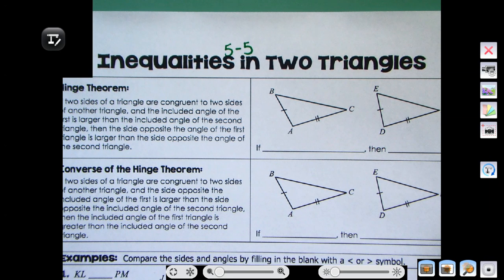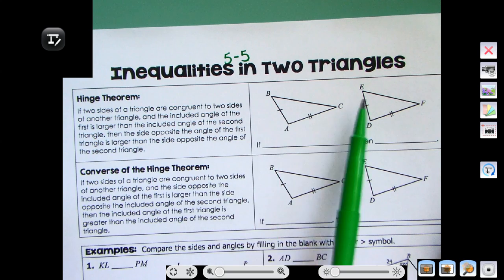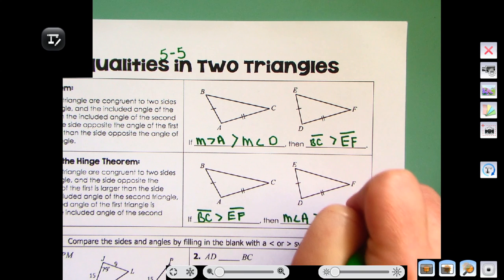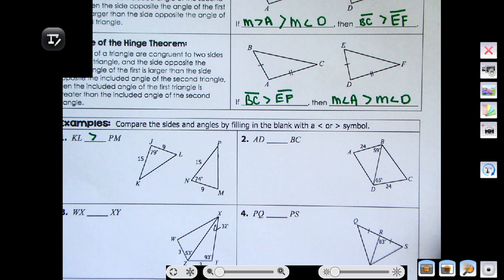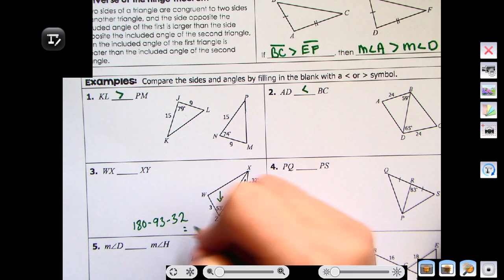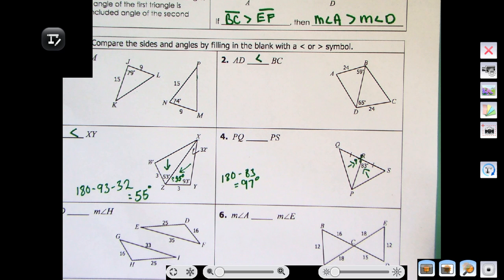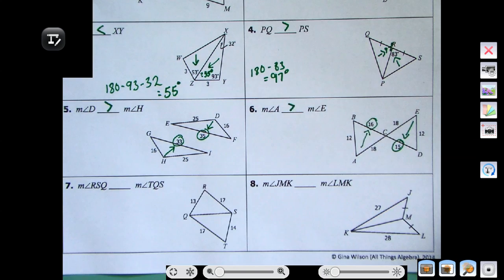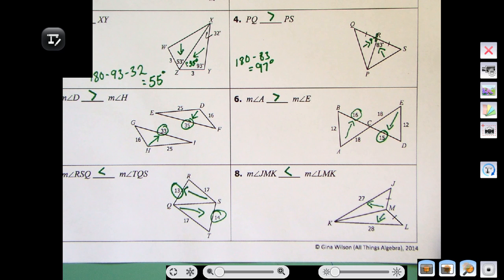5-5 Inequalities in Two Triangles